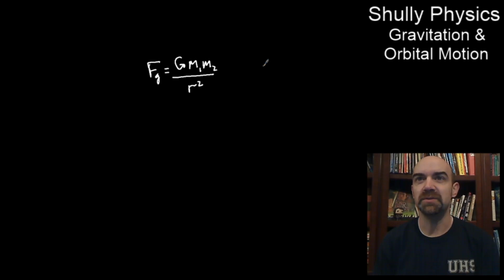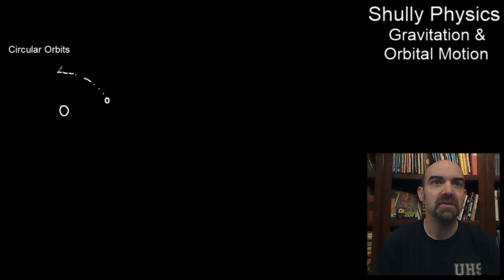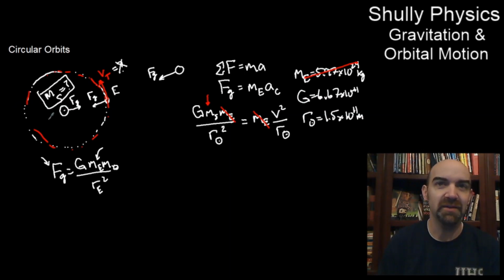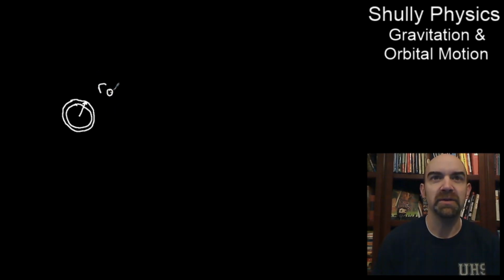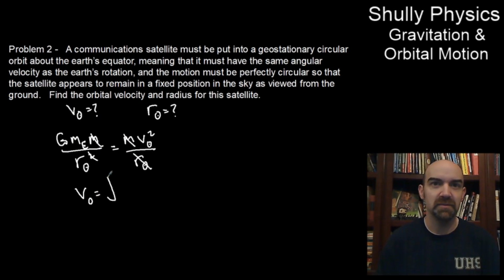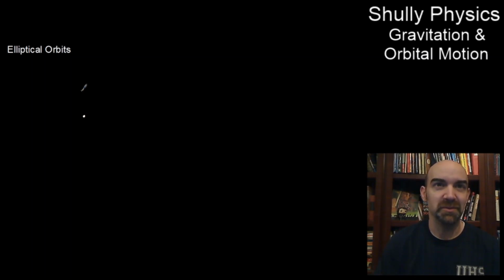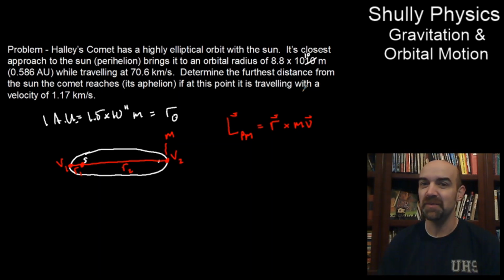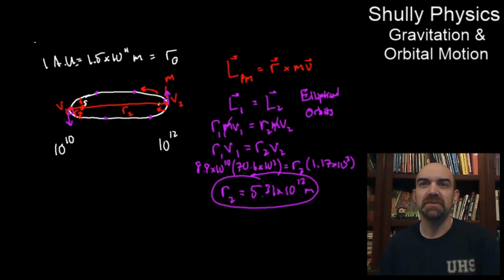APC1 Gravitation & Orbital Motion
Newton's Universal Gravitation Law applied to circular orbits, and the Law of Conservation of Angular Momentum applied elliptical orbits.  This video will review the gravitation law as it applies to finding acceleration due to gravity on different planets, to Kepler's 3rd Law of planetary motion, and to determining the orbital velocity and orbital period of a satellite in circular orbit.  In addition, ellipses are introduced to frame an explanation of how to apply conservation of angular momentum in order to find the velocities of satellites having elliptical orbits.